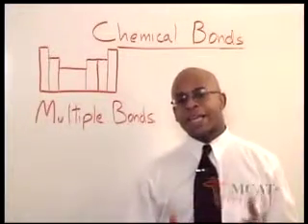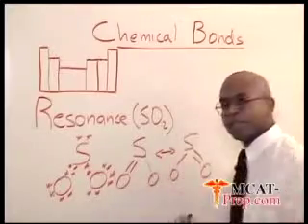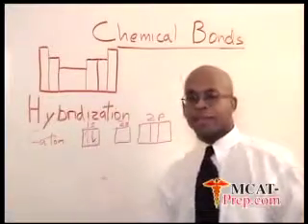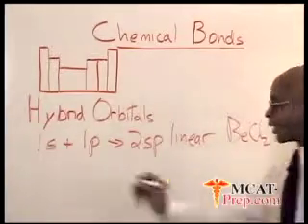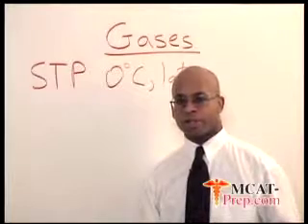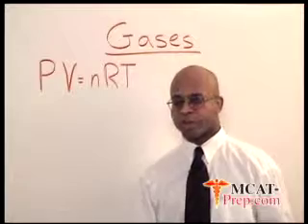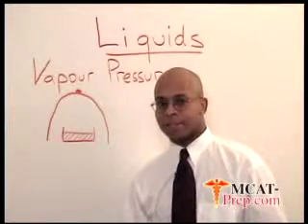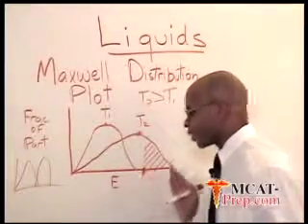General Chem 2